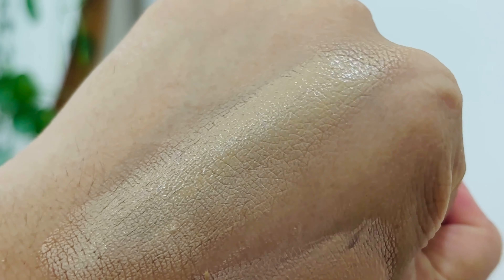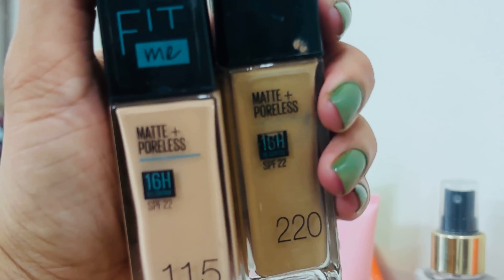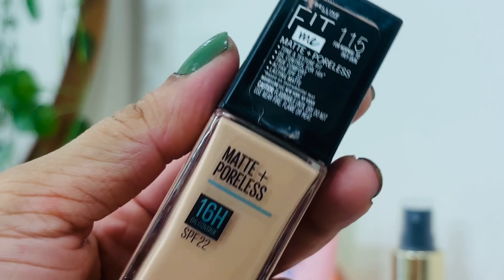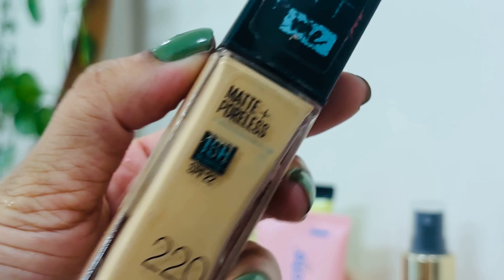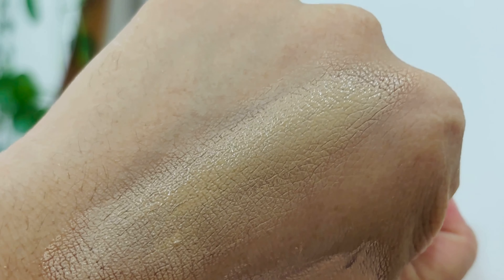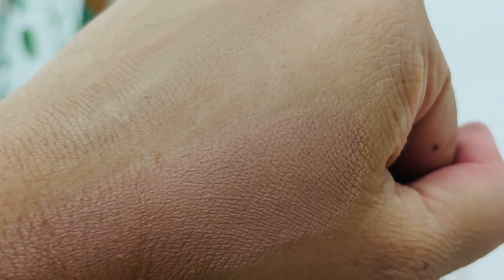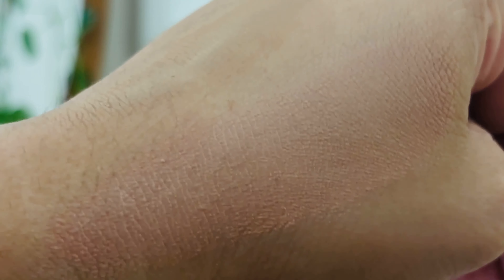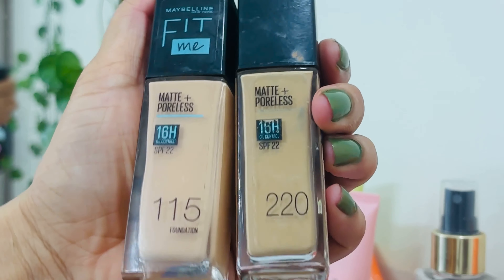ഫൌണ്ടേഷൻ ഇടുമ്പോൾ മുഖം dark ആവുന്നത് എന്തുകൊണ്ടാണ് 🙁ശ്രെദ്ധിക്കേണ്ട കാര്യങ്ങൾ ☺️makeup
Beware of these things when you buy foundation